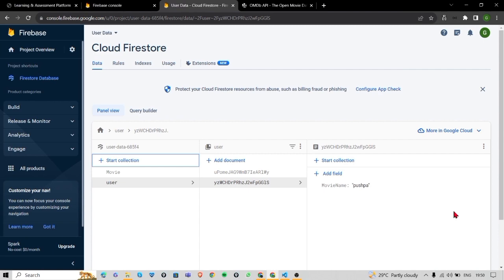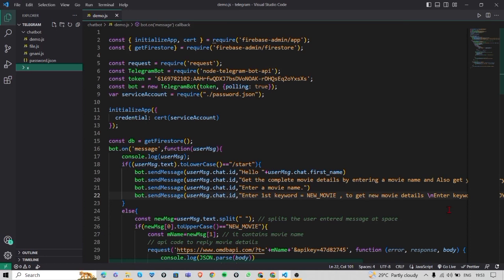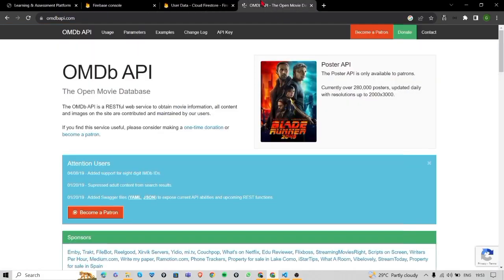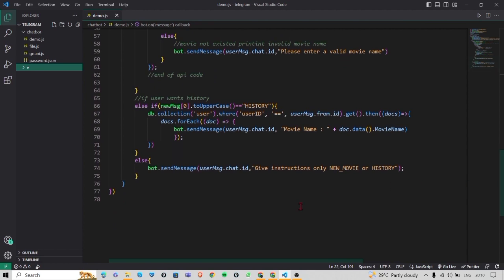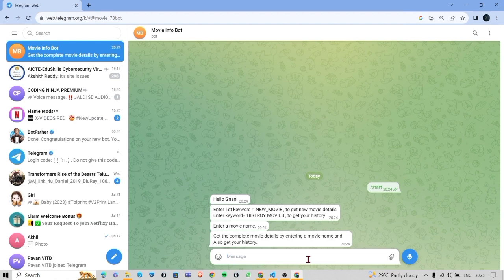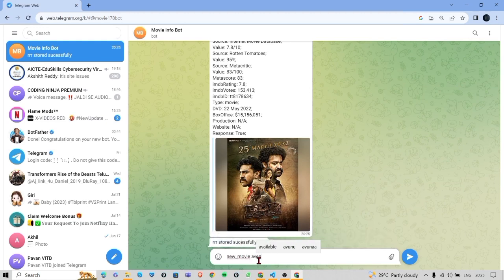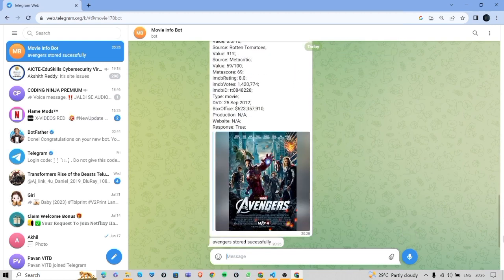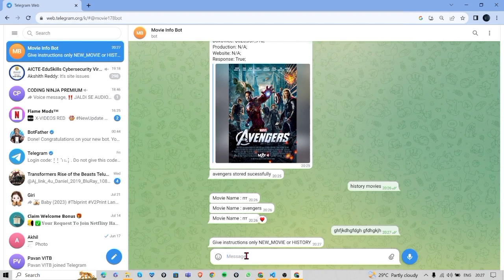Telegram Movie Info chat Bot using API'S & having NO-SQL DATABASE (CLOUD FIRESTORE) connectivity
Telegram Movie Information chat Bot developed using movie API'S from obdb website  & having NO-SQL DATABASE (CLOUD fire store by google ) connectivity